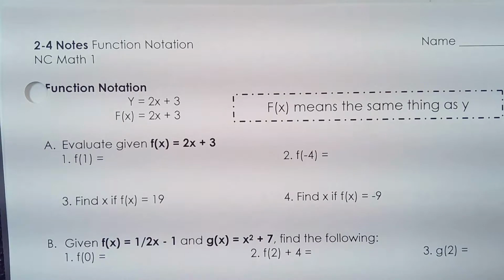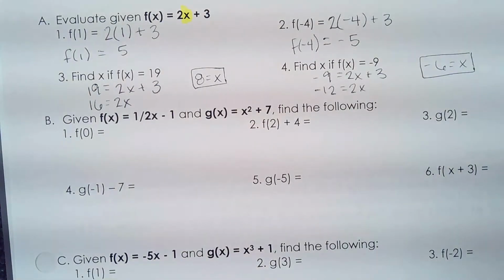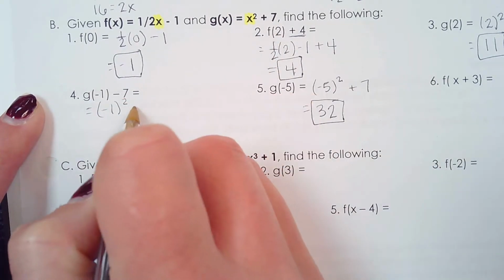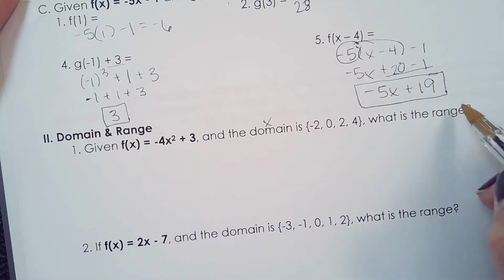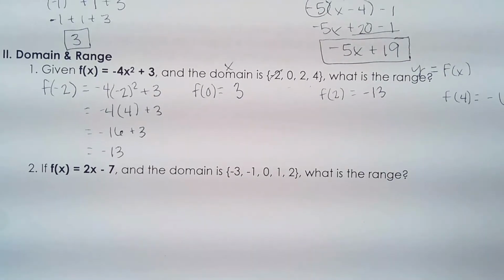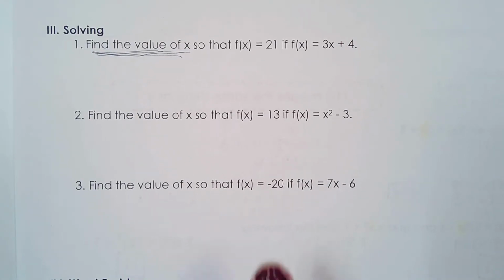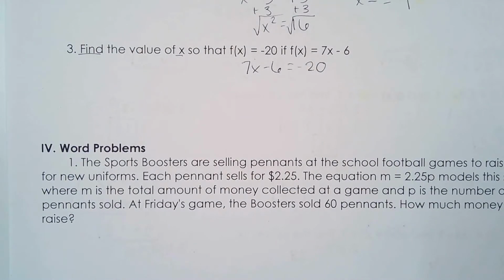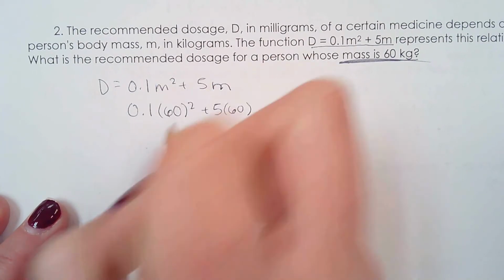Math 1 2-4 Lesson